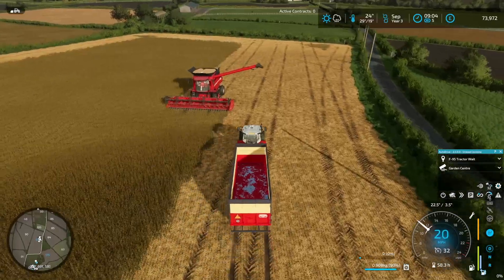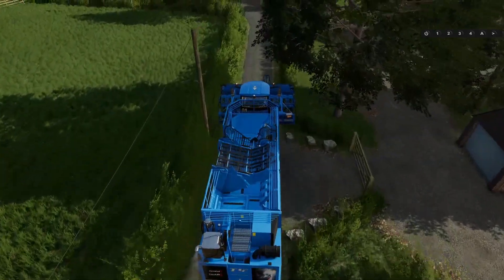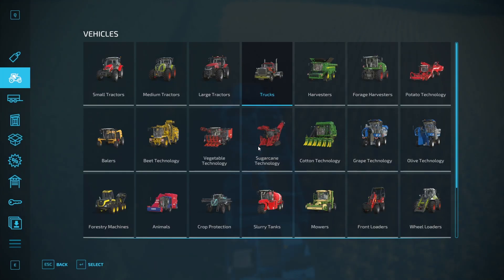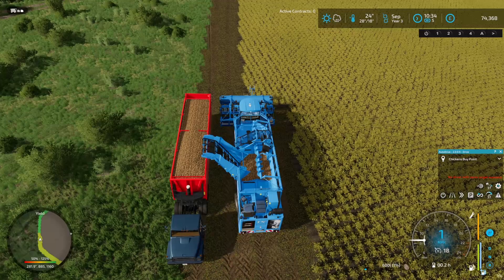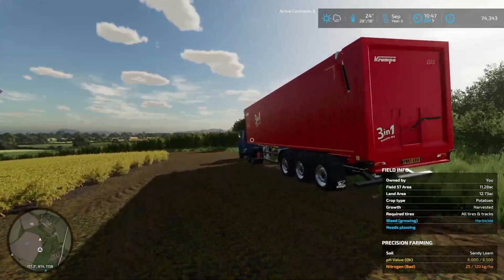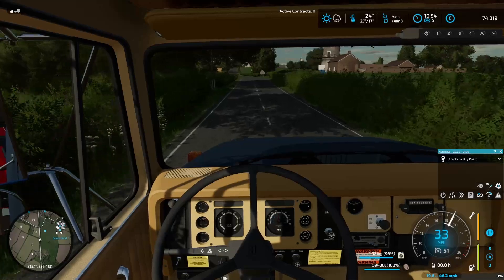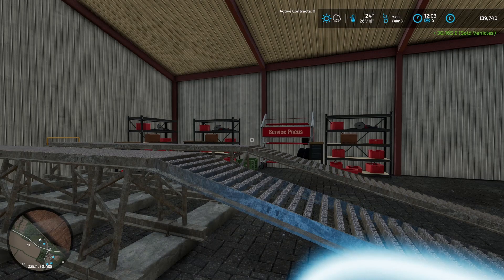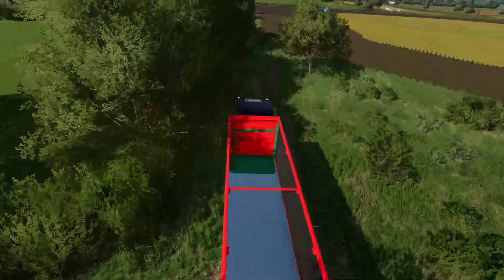ANOTHER NEW PURCHASE! - Court Farm Let's Play Episode 35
Welcome back to our Let's Play Series on Court Farms in Farming Simulator 22.

In this episode we begin the MASSIVE job of harvesting our potato field.

We also make a NEW purchase to hopefully make jobs on the farm even easier!

Hopefully the potato harvest will be nice and easy especially with the new purchase!

As always, I hope you enjoy the episode, and if you do, it would mean a lot if you could like the video and especially if you could subscribe to the channel as well for more Farming Simulator 22 content.

Farmer Jolly